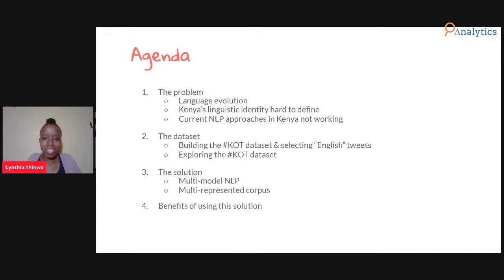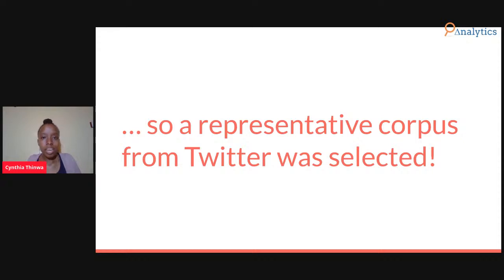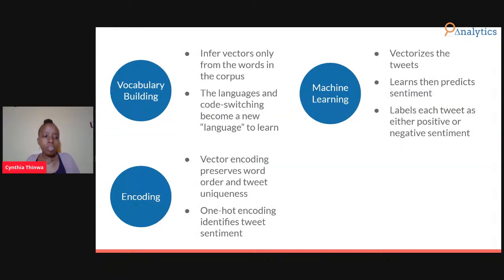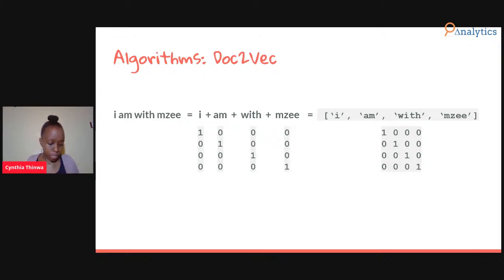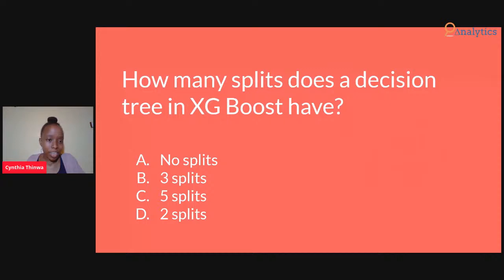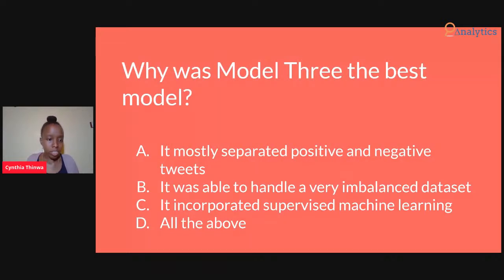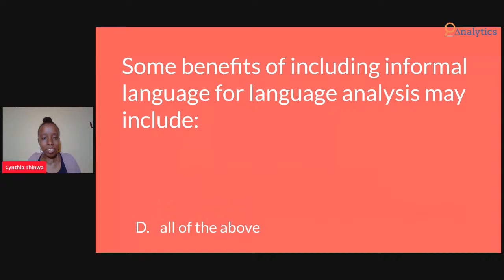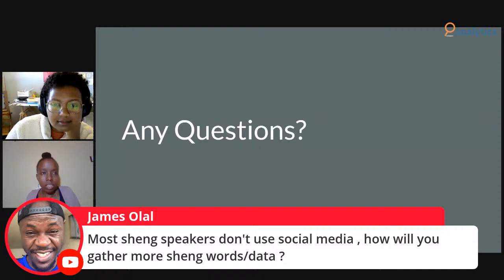Cynthia Thinwa - Natural Language Processing: Learning from Kenyans on Twitter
Abstract

Kenya is a linguistically diverse country with over 40+ languages, but current NLP solutions serving her inhabitants do not capture this linguistic diversity. Furthermore, many Kenyans code-switch, particularly in informal settings and this requires a fresh approach to conducting NLP tasks on data generated by Kenyans.

The aim of this project is therefore to build a Natural Language Processing solution for multilingual, code-switching cultures, using sentiment analysis on Kenyan social media data as a use case. The data used was all tweets containing KOT written during 1st June 2020 - 1st June 2021; KOT is a hashtag that Kenyans on Twitter typically use to identify themselves. A problem-solving and project management framework, the NLP toolbox, was used to come up with this solution.